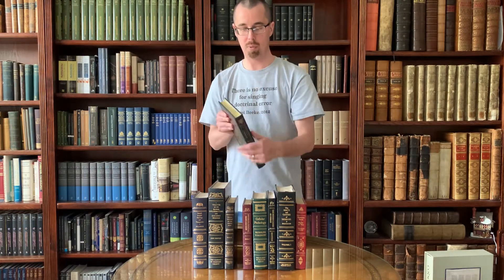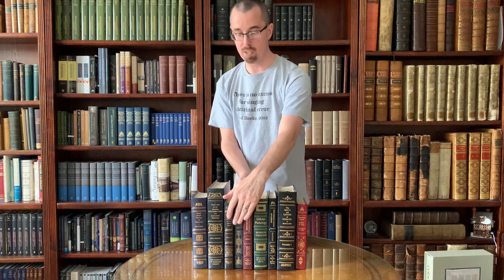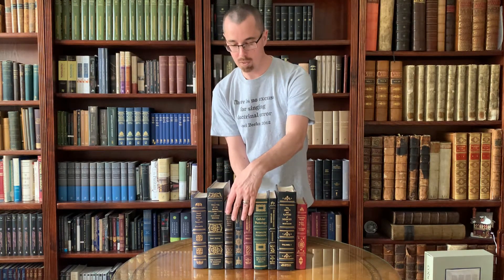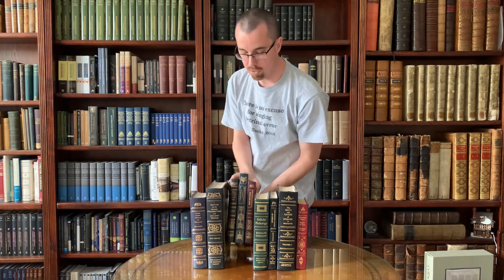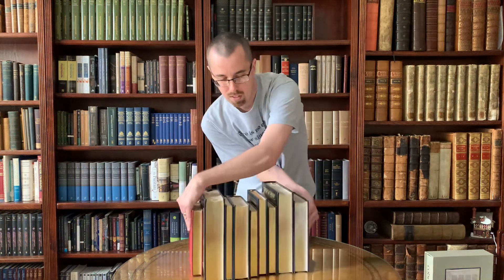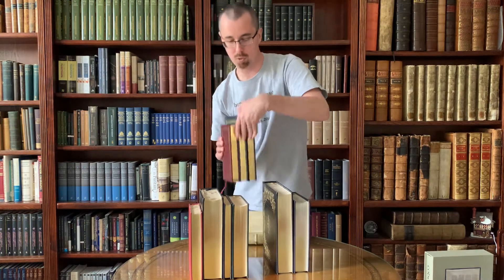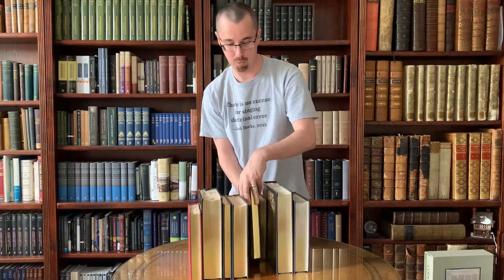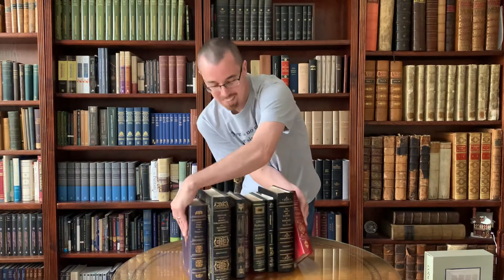Splay: its causes and prevention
Shelve your books with the fore edges aligned, not the spines, to prevent splay.

Patricksrarebooks.com

Patrickhansma.com